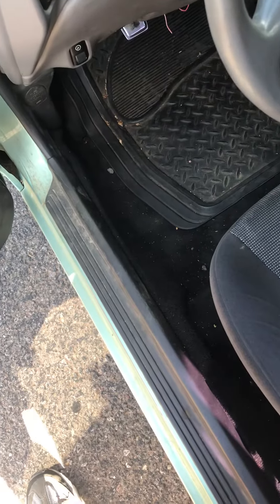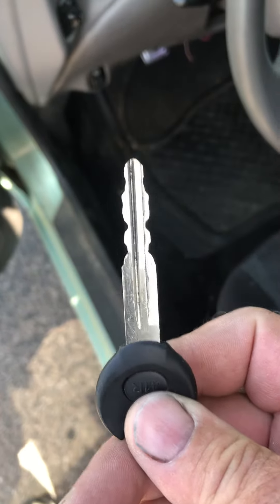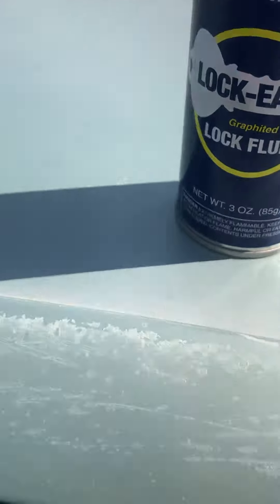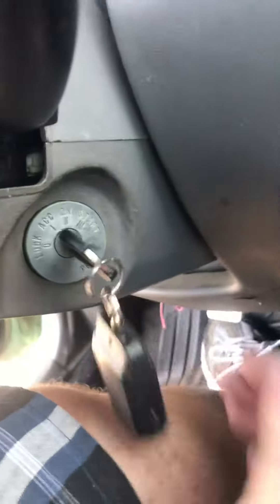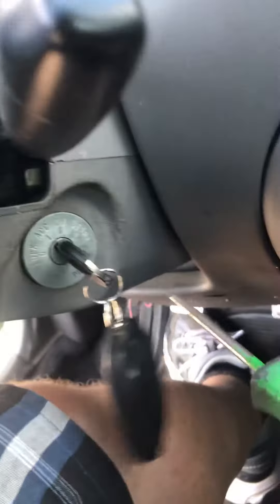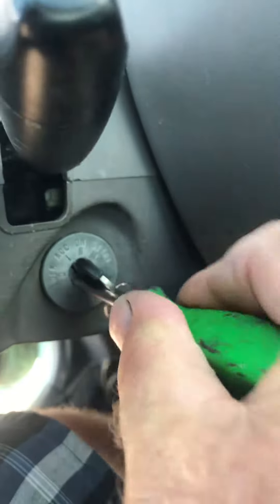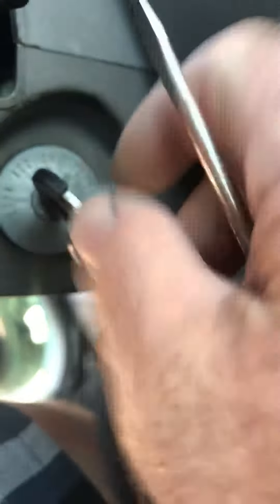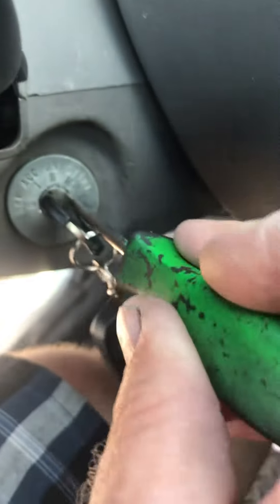How to remove stuck ignition key from Ford or Mazda vehicles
Manual transmission vehicles 93-03